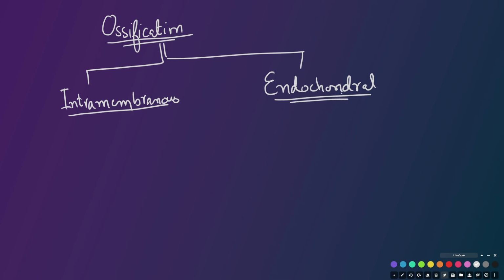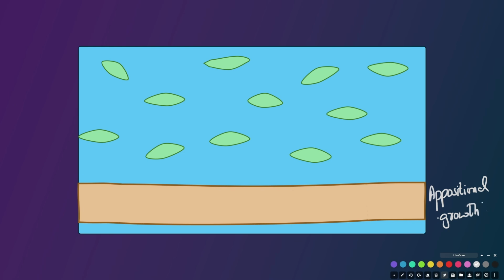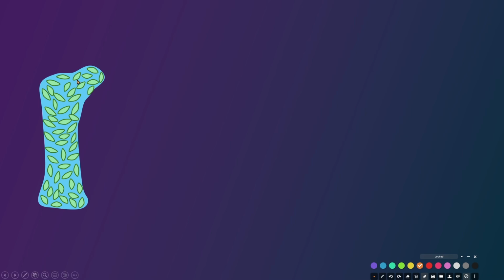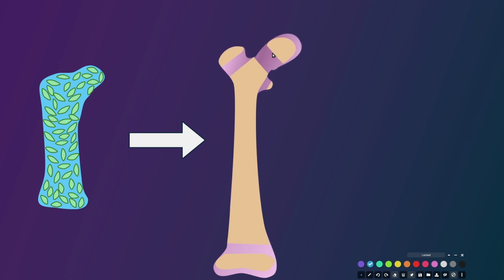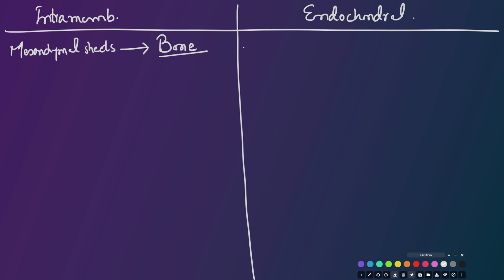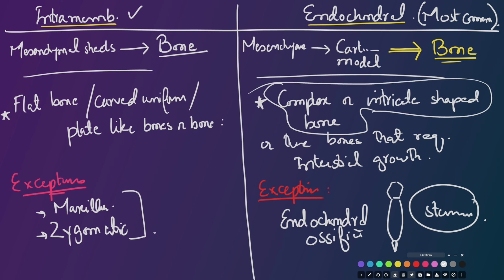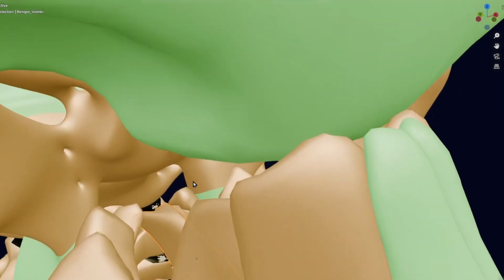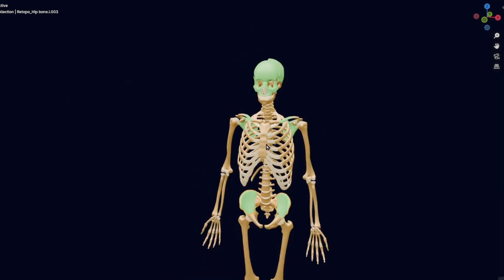Intramembranous vs Endochondral ossification - Basic Overview and Differences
Understanding Bone Formation: Intramembranous vs Endochondral Ossification | Clear Visual Explanation

Join Dr. Aizaz as he breaks down the fascinating world of bone development through a visually engaging lecture on the two primary types of ossification. Whether you're a medical student, healthcare professional, or simply curious about human anatomy, this comprehensive overview will help you grasp these fundamental concepts with ease.

In this lecture, we explore:
• The basics of mesenchymal tissue and its role in bone formation
• How intramembranous ossification creates flat bones directly from mesenchyme
• Why endochondral ossification is nature's solution for complex bone development
• The ingenious way long bones grow through cartilage models
• Key differences between these two ossification methods
• Practical examples of bones formed by each process

🔍 Key Concepts Covered:
• Mesenchyme condensation and differentiation
• Appositional vs. interstitial growth
• The role of growth plates in bone development
• Why certain bones prefer one ossification method over another
• The significance of articular cartilage formation

🦿 Real-World Examples Include:
Intramembranous Ossification:

    Skull bones (frontal, parietal, temporal)
    Facial bones (maxilla, nasal bones)
    Parts of the shoulder girdle
    Portions of the hip bone

Endochondral Ossification:

    Long bones of the limbs
    Vertebrae
    Most of the base of the skull
    Articular ends of various bones

💡 Special Features:
• Clear, animated illustrations
• Simple analogies for complex concepts
• Clinical correlations
• Common exceptions to general rules
• Comprehensive bone classification list

🎯 Perfect For:
• Medical students
• Anatomy enthusiasts
• Allied health professionals
• Biology students
• Anyone interested in human development

While the formation process differs, the final bone tissue is identical whether it's formed through intramembranous or endochondral ossification! Learn why nature chose these two distinct methods and how they complement each other perfectly in bone development.

🔬 Common Misconceptions Addressed:
• The relationship between bone shape and ossification type
• Notable exceptions to general rules
• The truth about bone tissue similarity regardless of formation method

📚 Part of Our Bone Development Series:
This overview lecture sets the foundation for our detailed exploration of ossification processes.

🎓 Learning Objectives:
After watching this lecture, you'll understand:

    The basic principles of both ossification types
    Why different bones require different formation methods
    The importance of growth plates in bone development
    How to identify which bones form through each process
    Key exceptions to general ossification patterns

for additional resources, practice questions, and detailed notes.

Have questions? Drop them in the comments below! Let's learn together! 📚

Human Skeletal Model Adapted from Z-Anatomy.com
-modified and completed by "Z-Anatomy.com - The open source atlas of human anatomy"